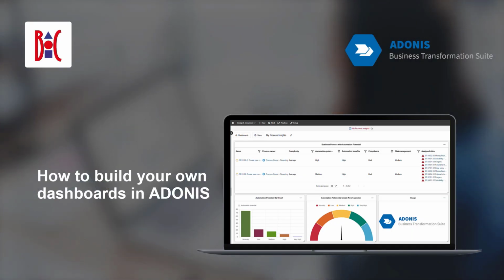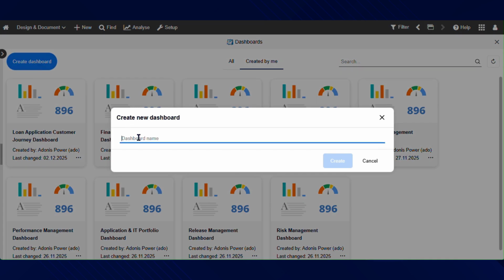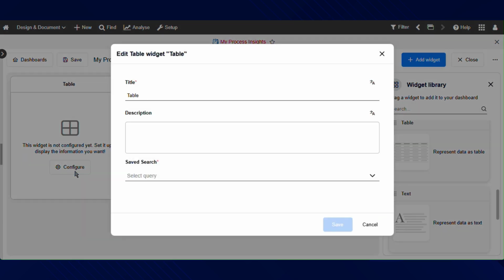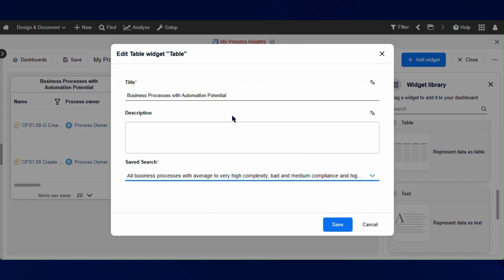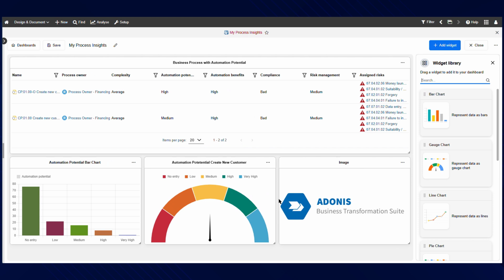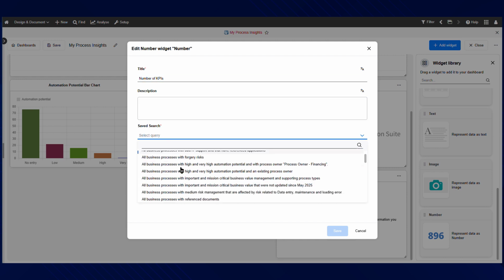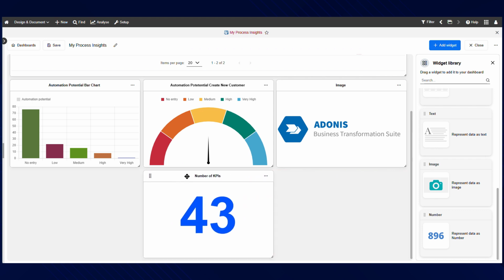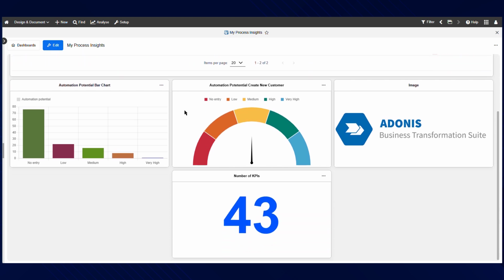Create configurable dashboards in ADONIS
00:00 Intro
00:06 Create new Dashboards & add widgets
01:50 Outro